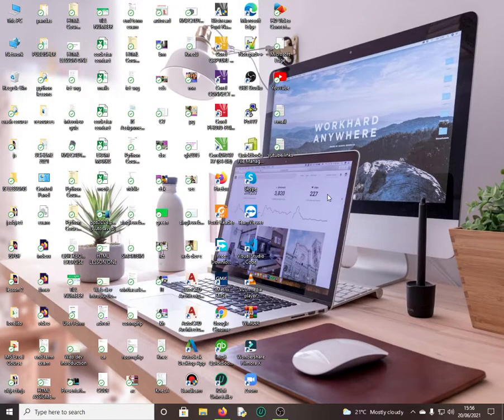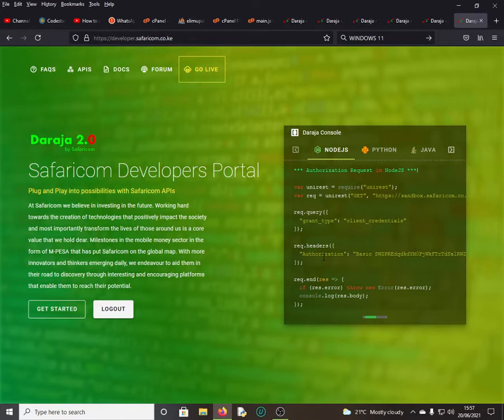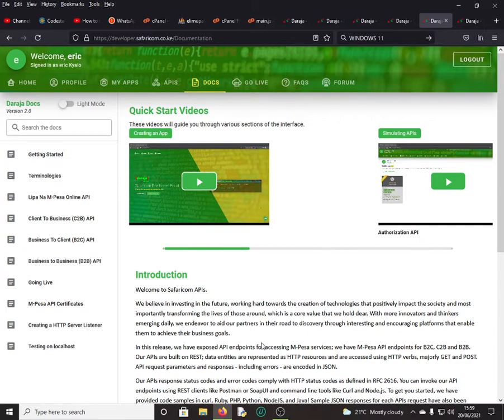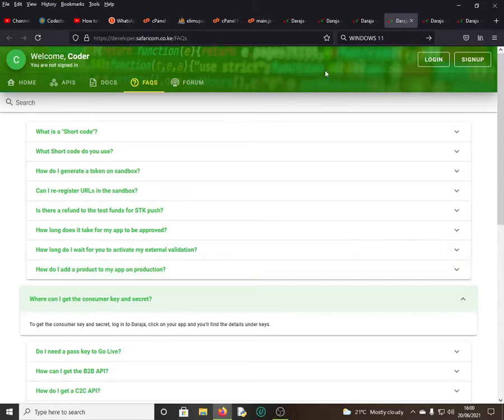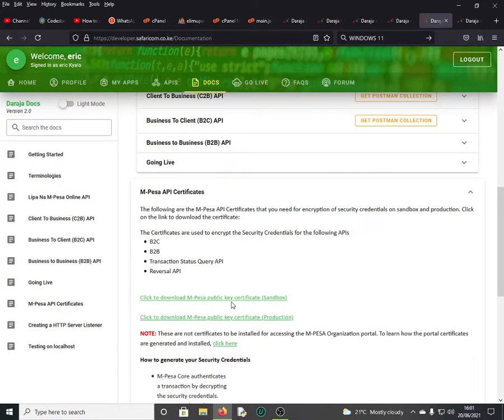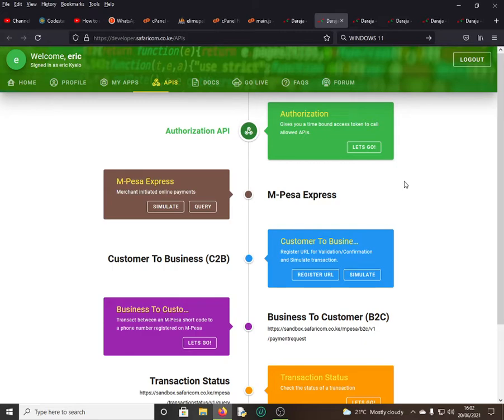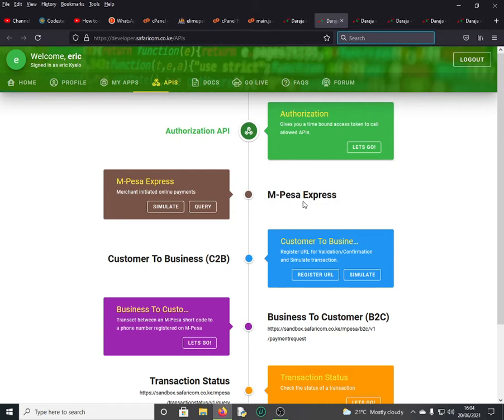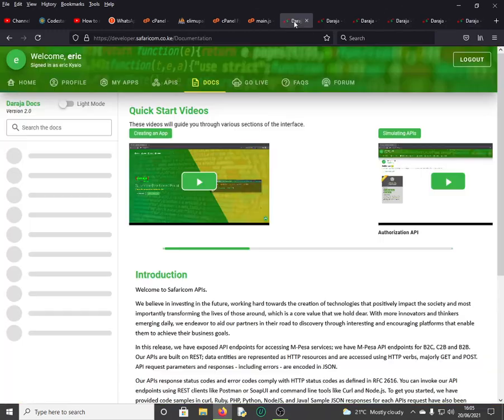Safaricom Daraja API Version 2 0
Welcome to Codestar Technologies